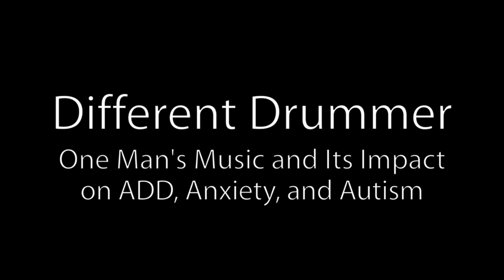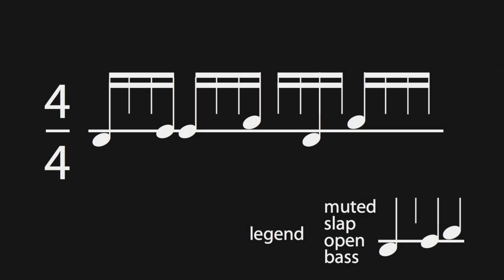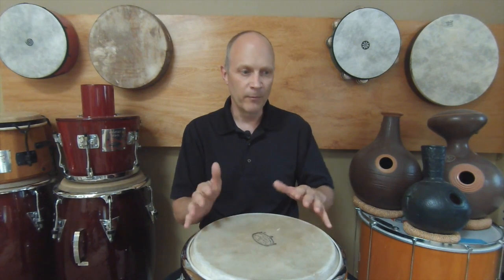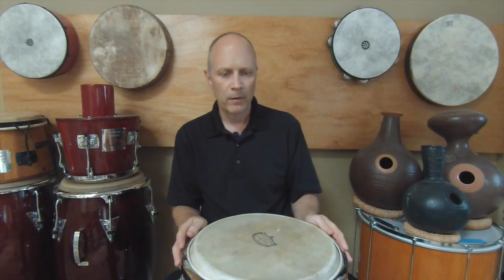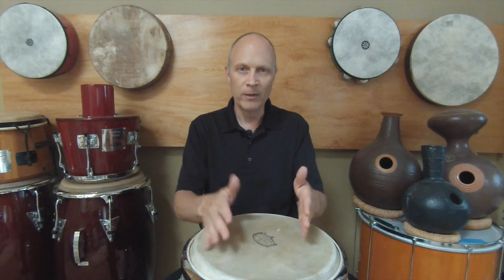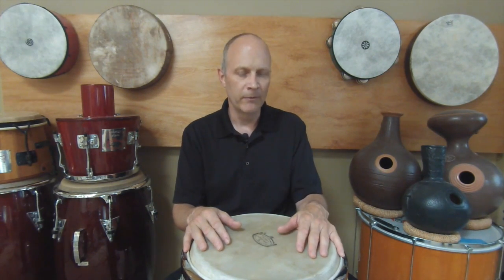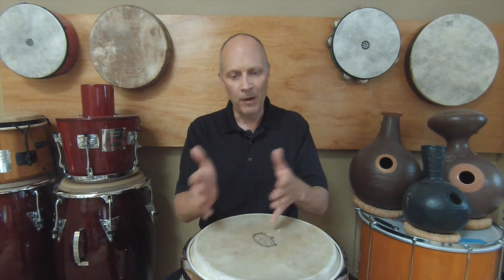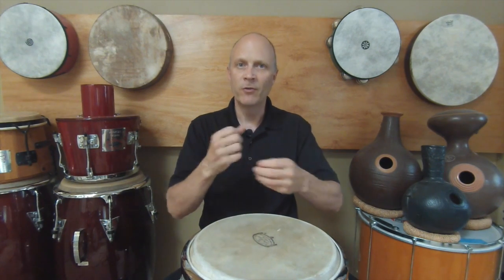Jeff Strong explains a rhythm from his book, Different Drummer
This video explores a rhythm from Jeff Strong's book Different Drummer: One Man's Music and Its Impact on ADD, Anxiety, and Autism.